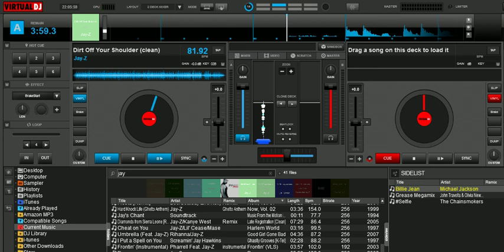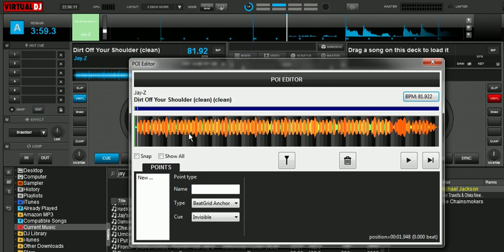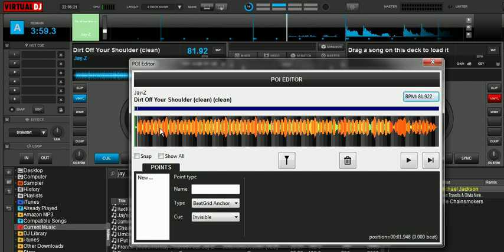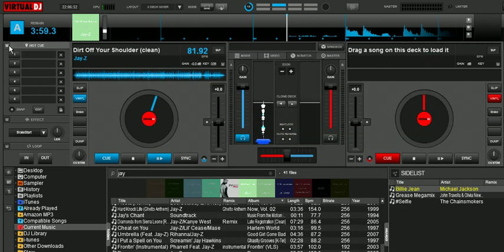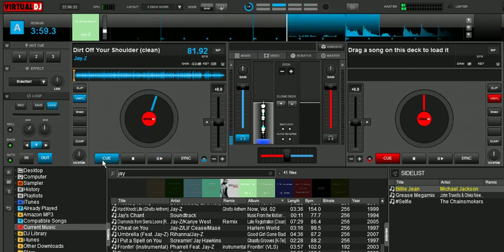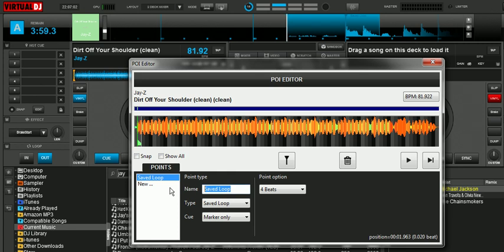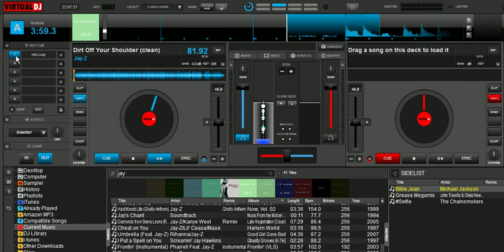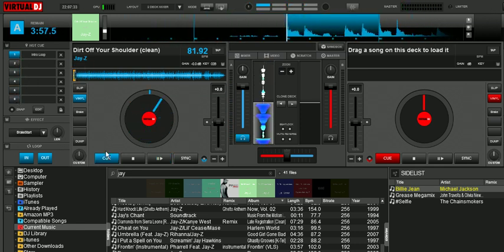Virtual DJ 8: How To Quickly Make & Save Hot Loops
How to quickly make and save Hot Loops using the loop window and the POI editor in Virtual DJ 8